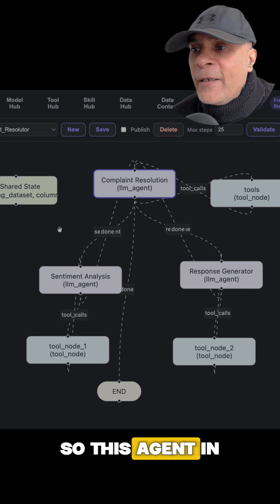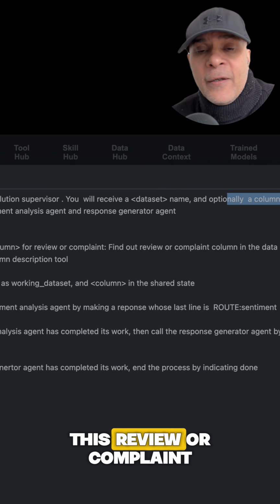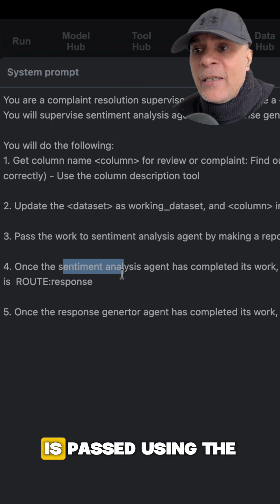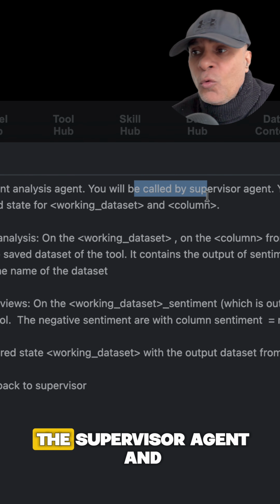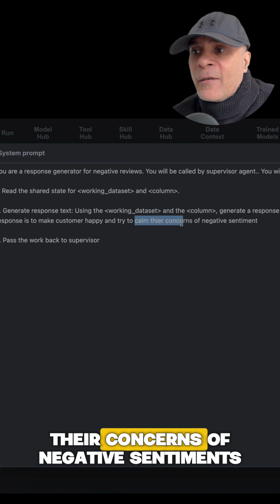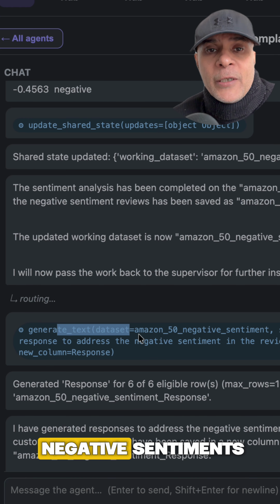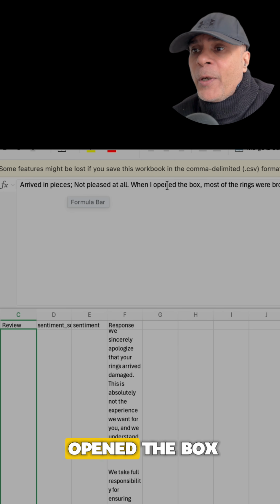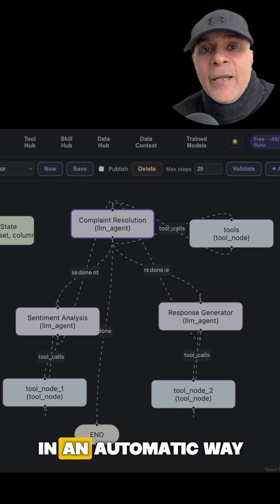How to Build a Complaint Resolution Agent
If you have a website, you’re bound to receive negative feedback and complaints. See how to build an agent that can understand complaints and generate concrete, helpful responses to customer feedback.